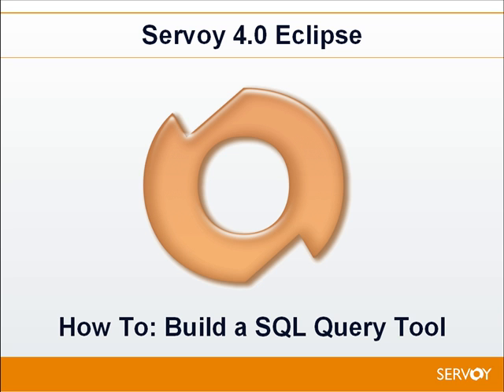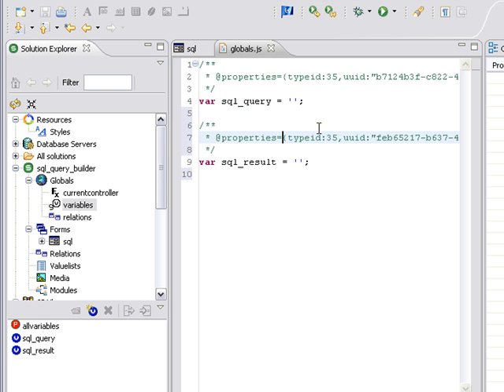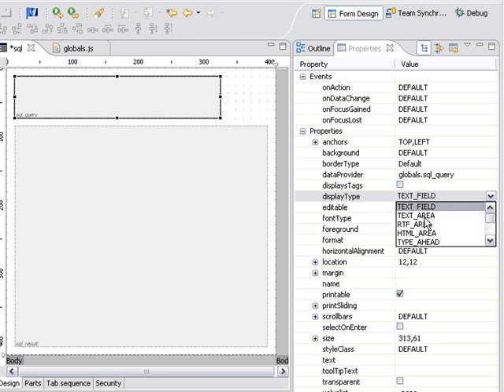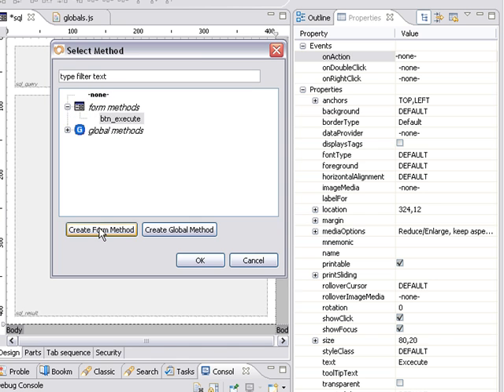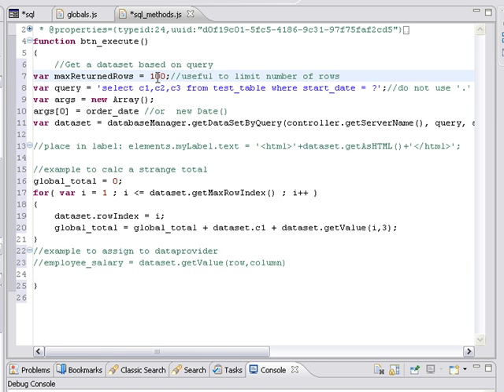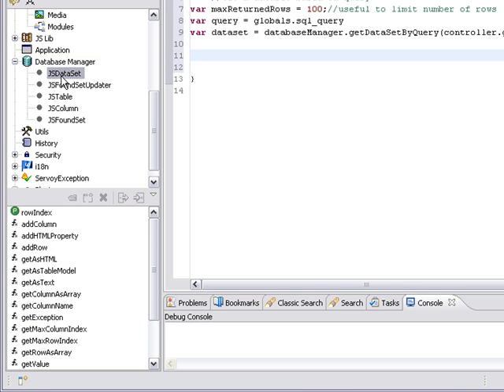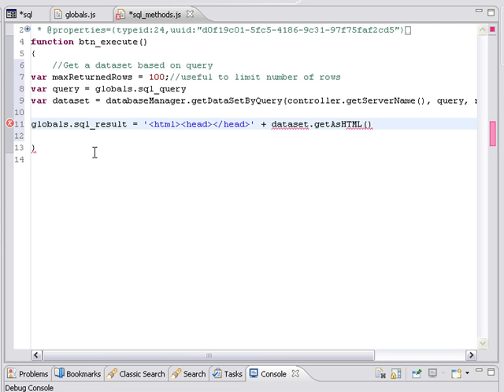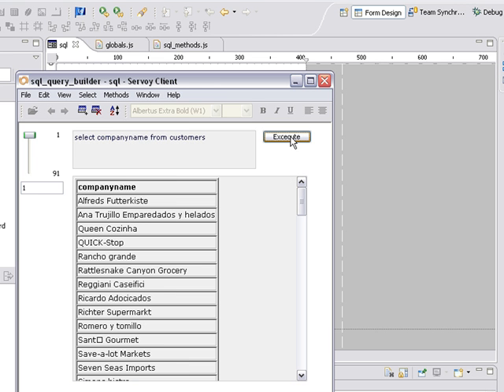Servoy 4 - How To Build a SQL Query Tool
Using the Servoy 4.0 Eclipse Version - gives an overview of how to build a simple SQL query tool in under 8 minutes. From scratch. Full resolution version available when you download 4.0 Public Pre-Release